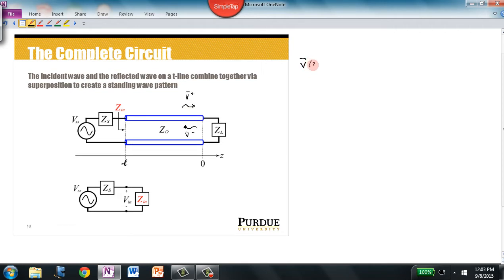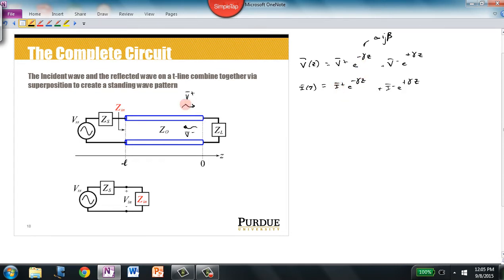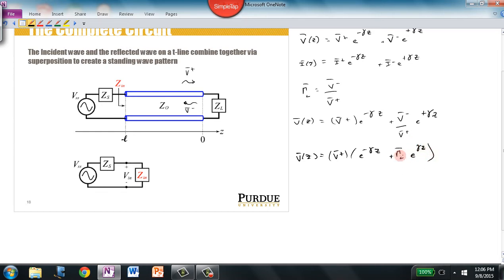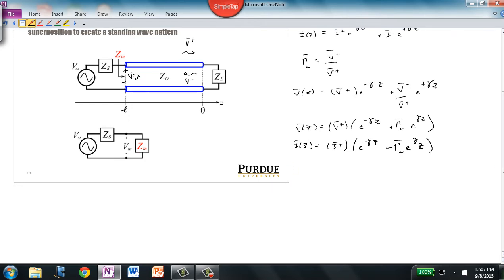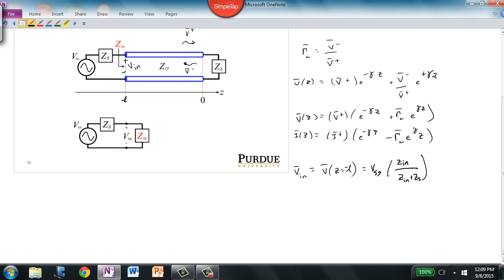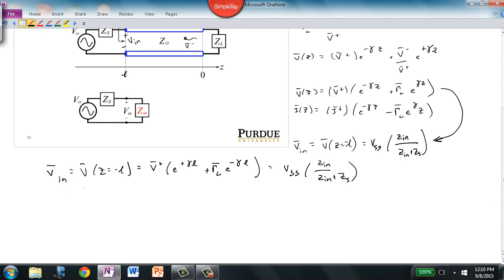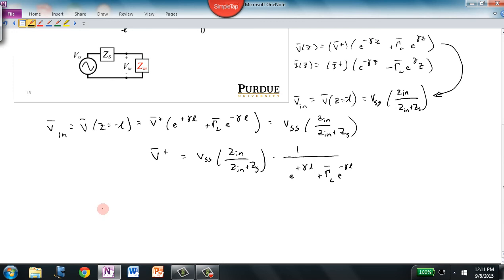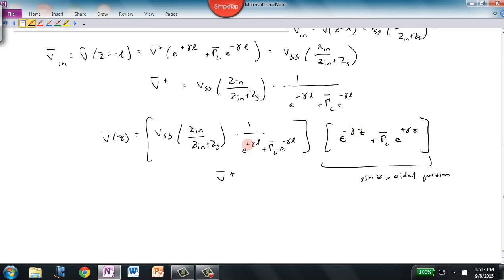Topic 8 Part 1 The Complete Circuit